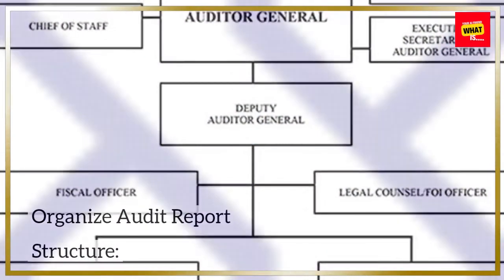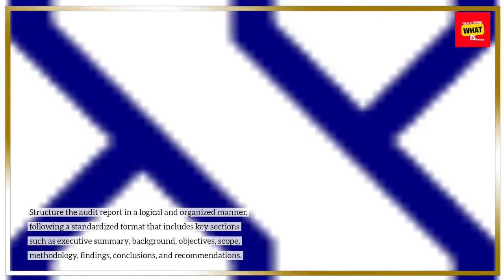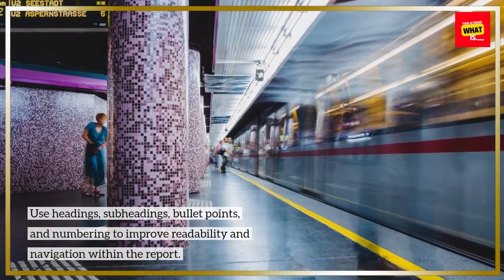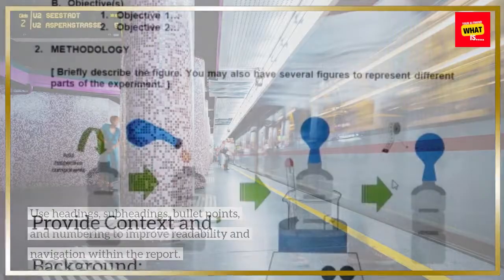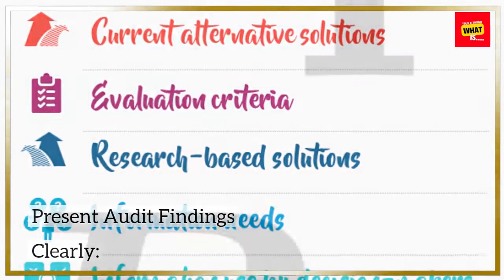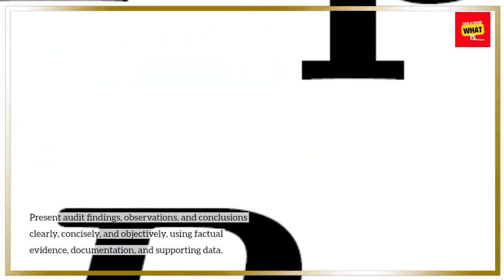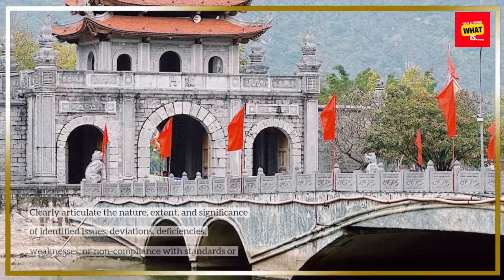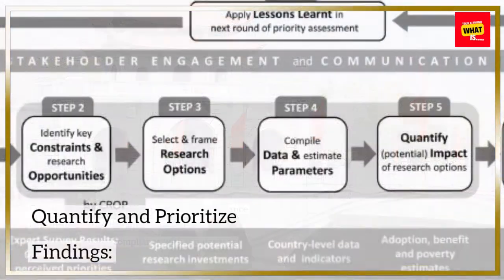How to Report Audit Findings and Recommendations to Management and Stakeholders?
Understand the process of reporting audit findings and recommendations to management and stakeholders. This video offers guidance and best practices for effective communication.